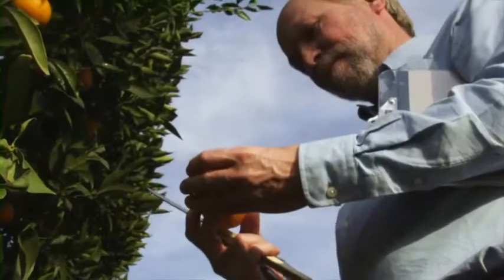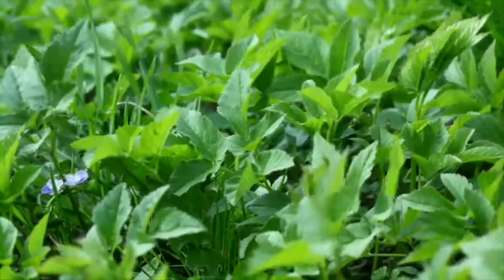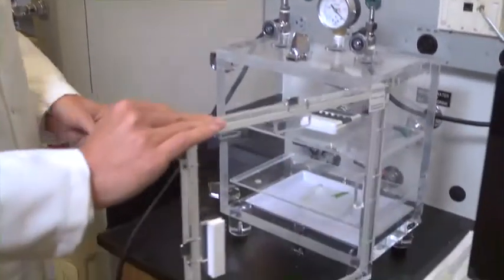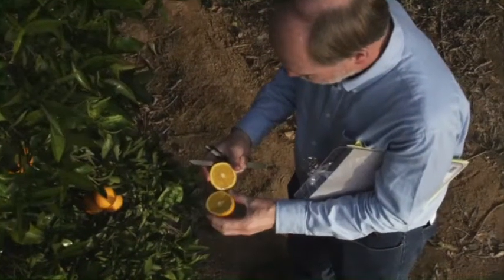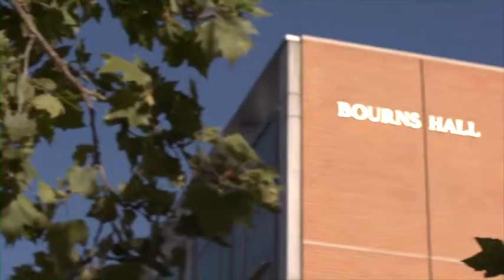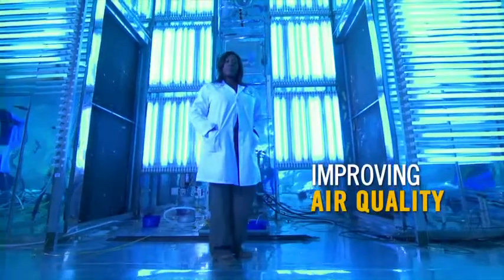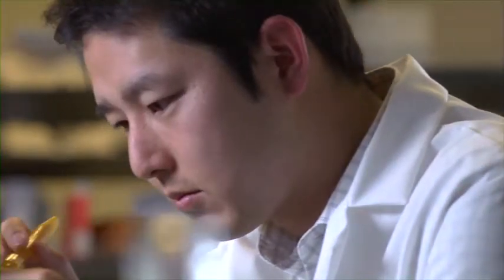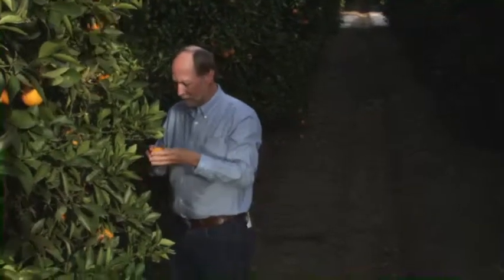UCR Living the Promise - Sustainability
UC Riverside